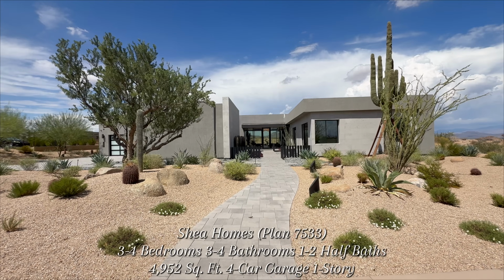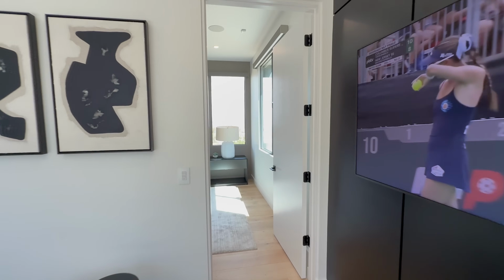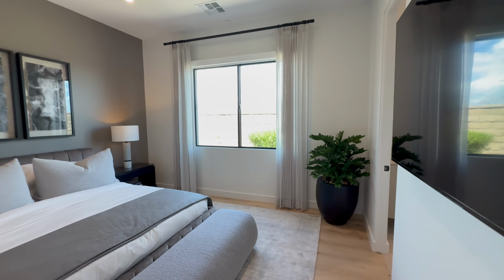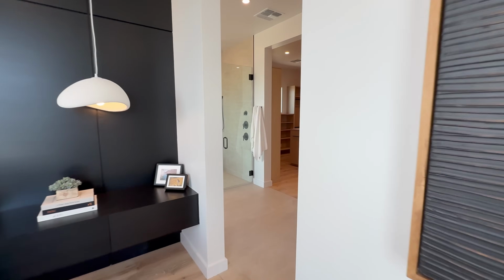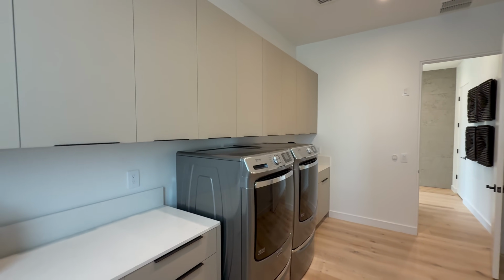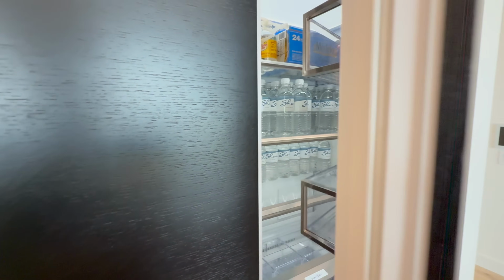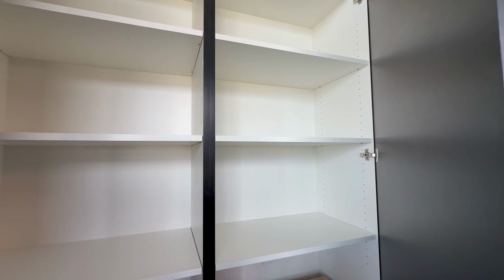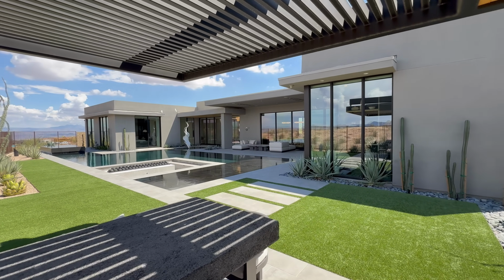INSIDE A MODERN LUXURY HOUSE W/ THE MOST JAW-DROPPING ENTRANCE | $2.7M+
Today, we take a tour inside another luxury model house built by Shea Homes in their signature collection! This property is located in Scottsdale Arizona and this model has many of the features you could ever want in property. The base price of this floor plan starts at approximately $2,661,990+. Please let me know your favorite part about this home in the comments below 👇

If you’re thinking about buying or selling a home, be sure to fill out the form below. We will be happy to connect you with our trusted local agents to assist you!

Thinking about making a move?

Marcus Rankin Real Estate Agent